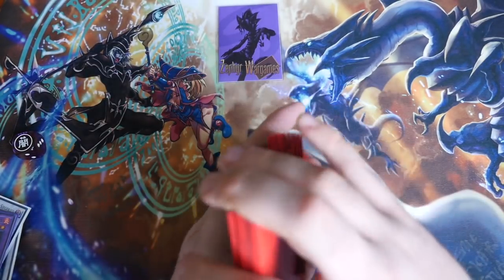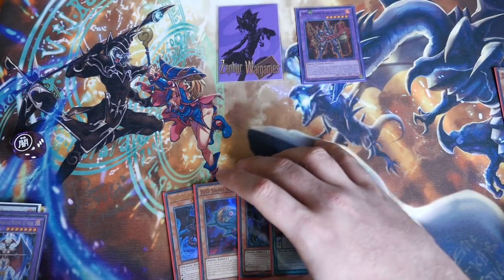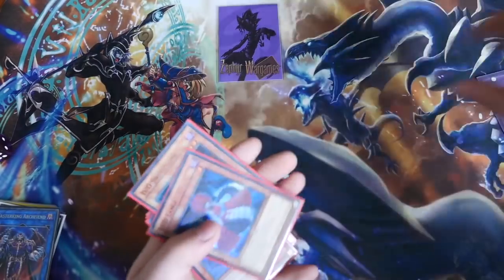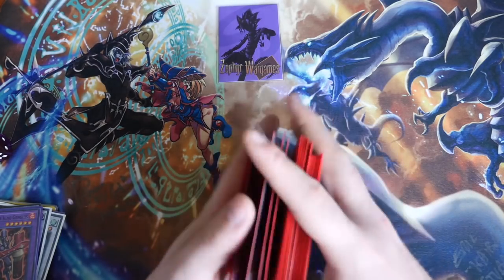YUGIOH DDD Diabolos TEST HANDS